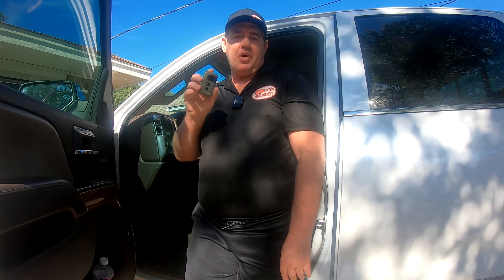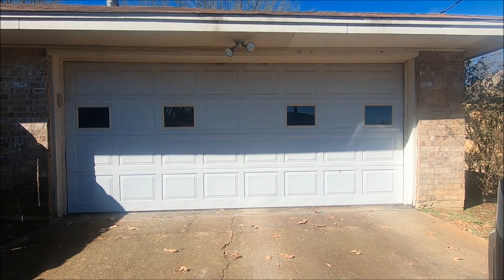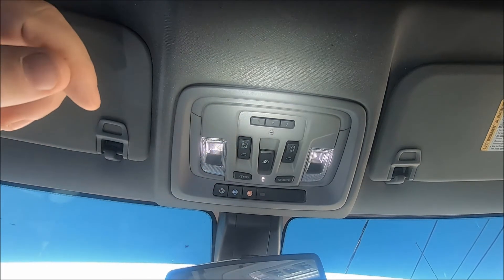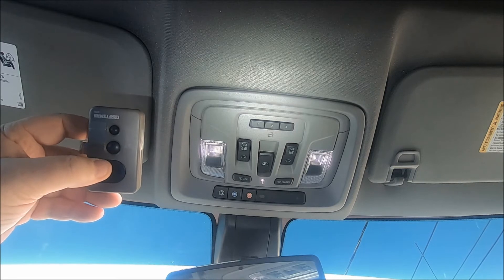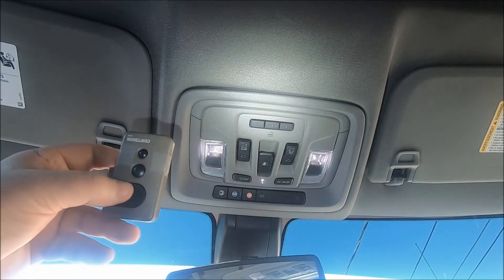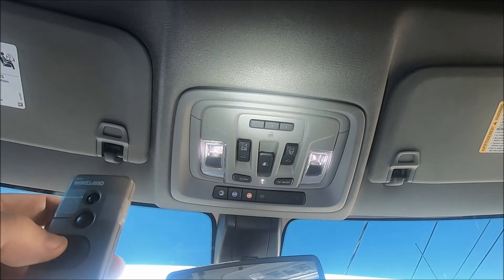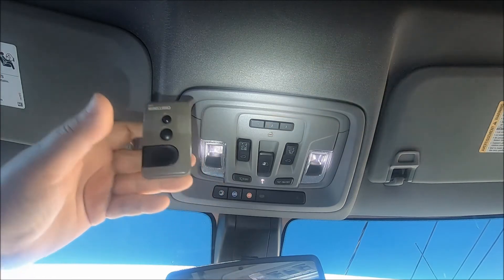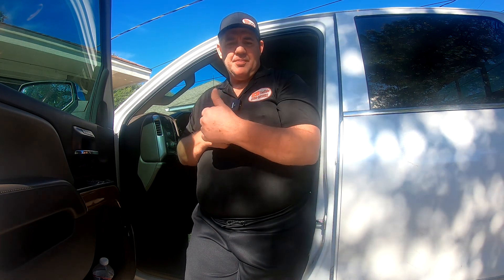2024 GMC Yukon How to Program the Garage Door Opener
In this video I show you how to program your garage door opener on a 2024 GMC Yukon and most other later model General Motors cars and trucks.

There is as second method to program without the remote using the learn button. Here is the link to the video.